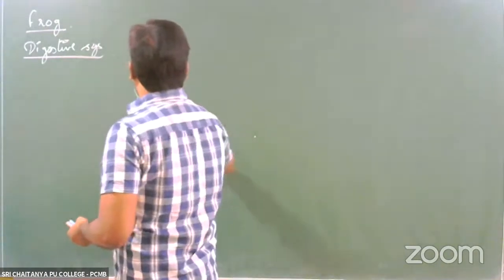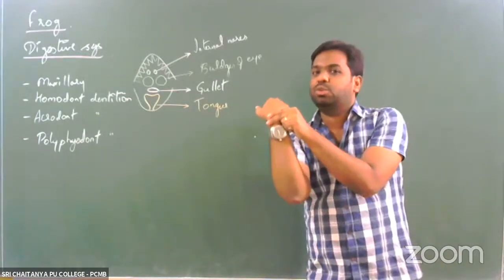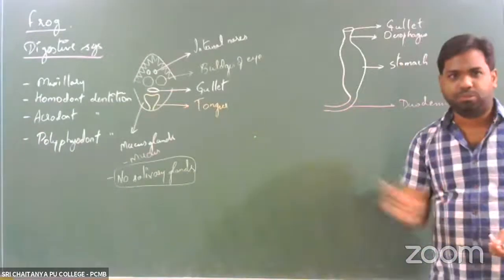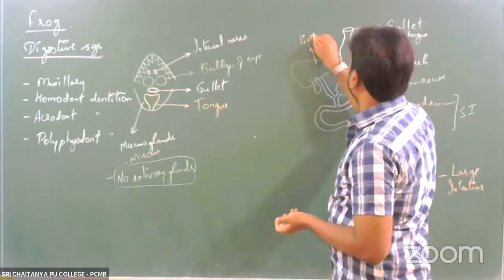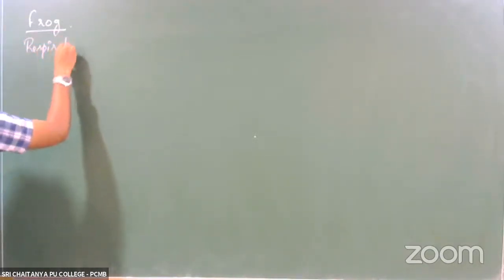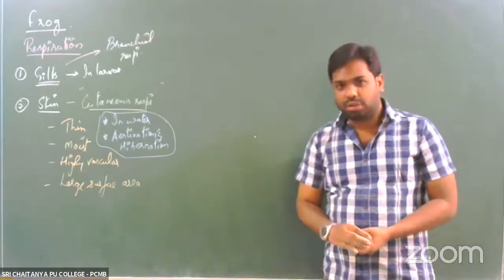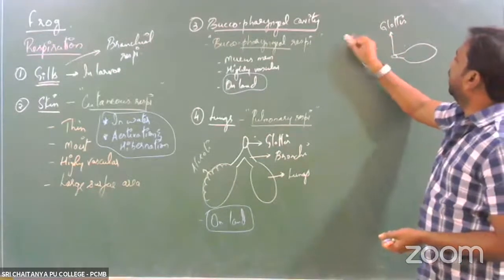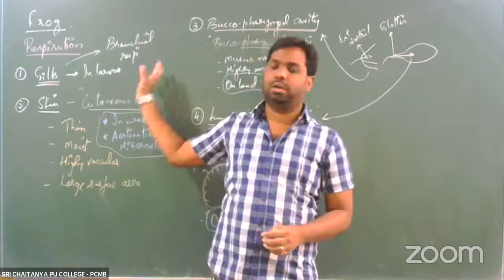SRI CHAITANYA PU COLLEGE - PCMB's Personal Meeting Room